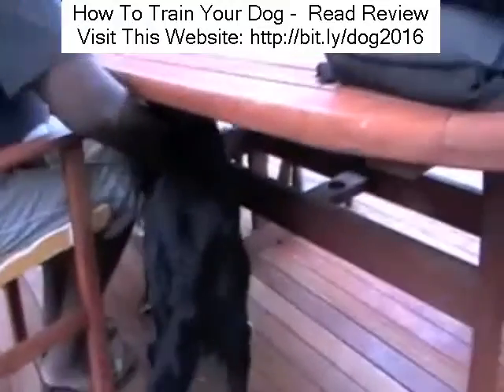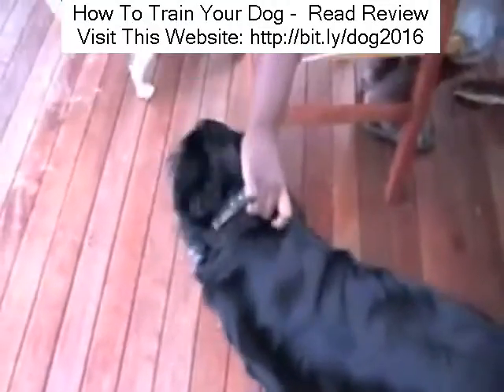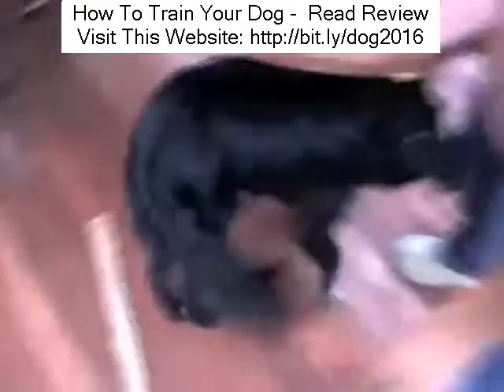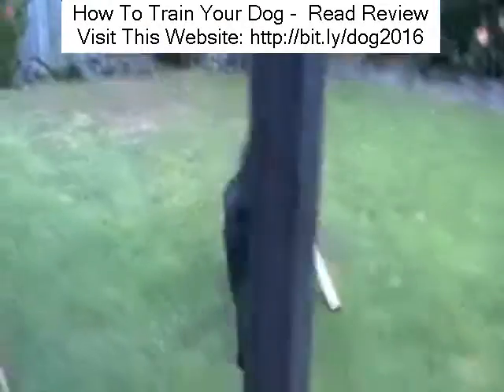Dog Chewing Fur Off Tail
Looking for Dog Chewing Fur Off Tail?
Many people believe that dog training is hard. Many also believe that some dogs are simply not trainable. Both of these views are wrong. The truth of the matter is this: all dogs are trainable, and training a dog doesn't have to be hard work. Indeed, training a dog can be fun. It is of course true that some dog breeds are easier to train than others. What we disagree with, however, is the assertion that there are dogs which can't be trained - because that is so untrue. What we venture to explore then, are some of the things you need to do, in order to get the training of your dog right. Parameters for gauging success You'll be deemed to have gotten the training of your dog right if you manage to pass on the essential dog skills to your pooch within a reasonable amount of time. You'll further be deemed to have gotten the training of your dog right if you manage to the essential dog skills in an enduring way. This is to say, in other words, that you won't be regarded as having been very successful in training your dog if the pooch forgets the skills taught within a day. Thus, in a nutshell, the parameters through which success in dog training can be gauged include: - The duration of time expended in passing on the essential skills to the dog. - The skills inculcated in the dog. - How long the skills are retained by the dog. Of course, if you are taking too long to pass on certain skills to the dog, if you are finding it impossible to inculcate certain skills in the dog, or if the dog keeps on forgetting skills taught to him or her, it doesn't necessarily mean that you aren't doing things well. You have to keep it in mind that there are two variables at play here. The first of those is your skill, aptitude and dedication as a dog trainer. And the second of those is your dog's natural ability - against a background where some dog breeds seem to 'get' things faster than others. Early initiation as a key to success in the training dogs Simply put, there are some skills that you can only teach to a dog when he or she is young. This means that the commonly held belief that puppies below six months of age shouldn't be trained is altogether wrong. In fact, there are some skills you'll find hard to teach to a dog that is older than six months. It is worth noting that unlike us humans, dogs are (in some ways) highly evolved animals - whose life skills learning process starts the moment they are born. That is why a puppy that loses his mother at three months of age may be able to survive in the wild, whereas it would be very hard for a human baby who lost his mother at the same age to survive on his or her own in a similar environment. Now the best time to start training Dog Chewing Fur Off Tail would be when he or she is learning basic life skills, so that the skills you want to pass on to him or her are also adopted alongside those basic canine life skills. That way, the required behaviors would be part of the dog's personality. They would be more deeply ingrained in him or her. This is not to say an older dog can't be trained. It is just that you 'd have a harder time (and less fun) training the older pooch. It later emerges that some of the people who end up getting the impression that their dogs are not trainable tend to be folks who make an attempt at teaching their dogs certain skills too late in the dogs' lives. When the dogs fail to pick such skills, they are labeled boneheads - whereas it is not really their fault that they are unable to pick the skills, but rather, the trainer's fault for not having initiated training earlier. The right use of rewards and corrections as a key to success in training dogs When we get to the nitty-gritty of dog training, it emerges that various skills and behaviors can only be transmitted and ingrained in dogs through the right use of rewards and corrections. The biggest reward you can give to a dog is attention. And